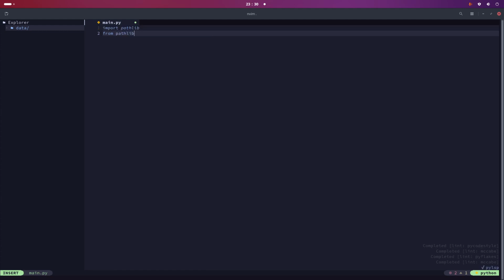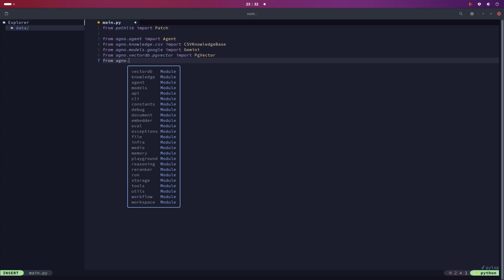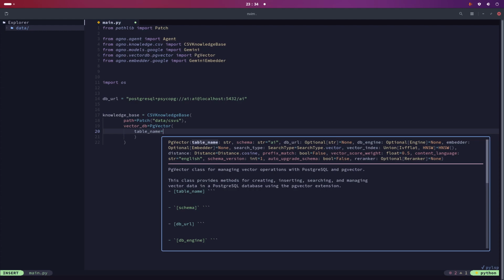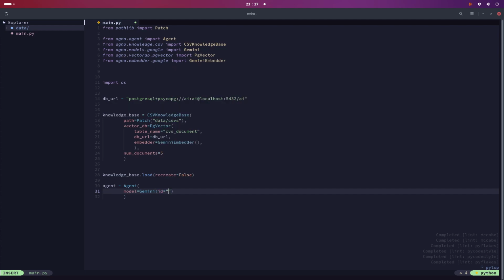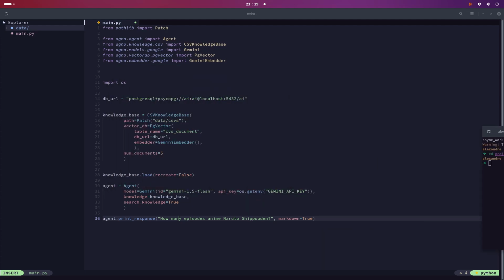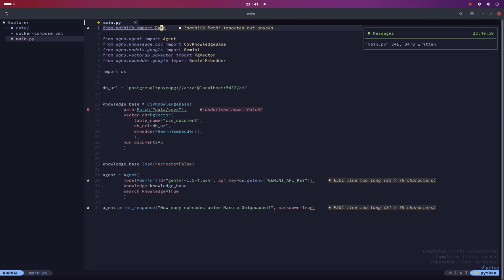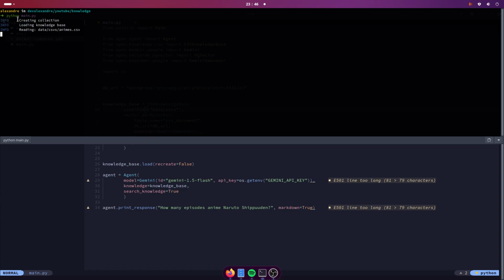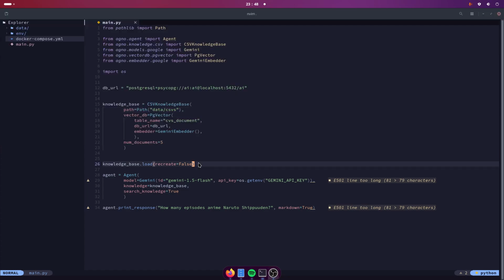Using Agno with google gemini and pgvector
In the video , I create a search in knowledge with pgvector and gemini.